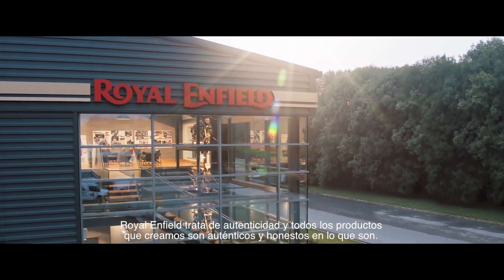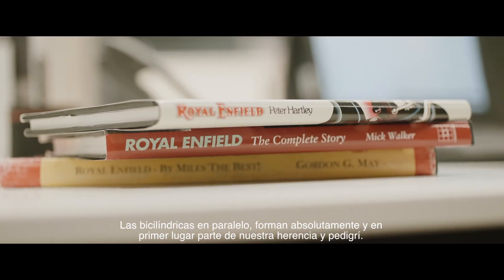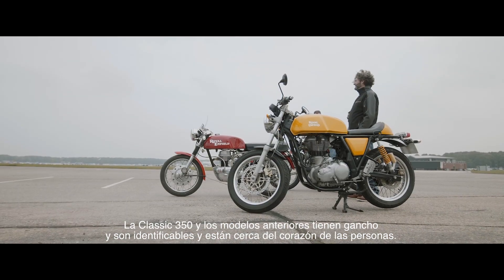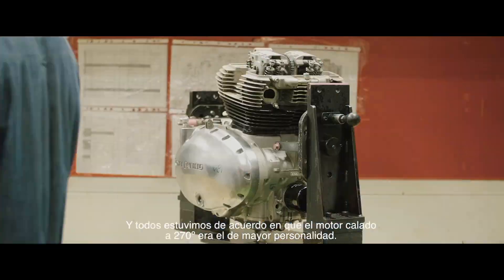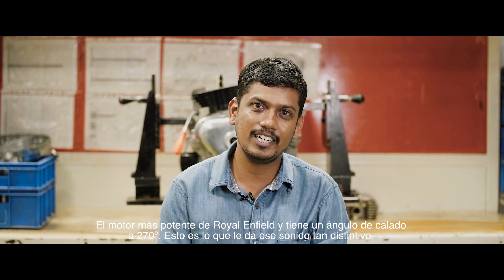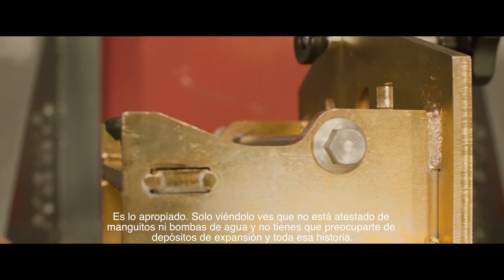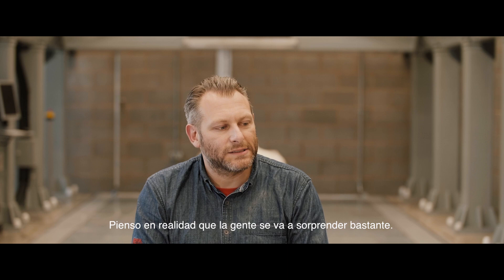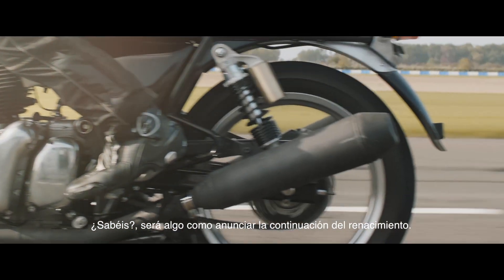Origen y desarrollo del nuevo motor Royal Enfield 650 Twin bicilíndrico (en español)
Vídeo que explica el origen del proyecto de desarrollo de un nuevo motor bicilíndrico, a lo largo de diez años, y lo que intentaron conseguir respetando la tradición de la marca. Muy interesante, merece la pena verlo.